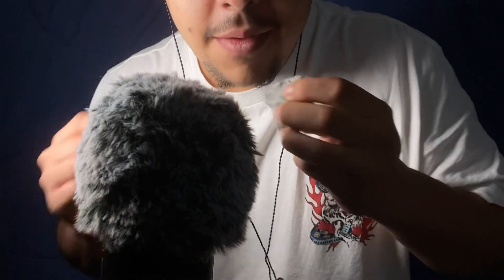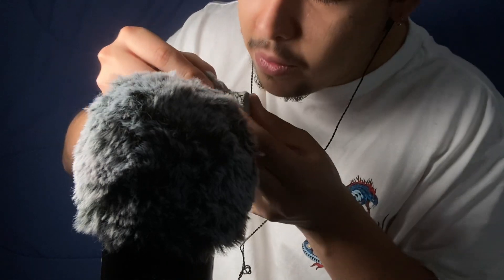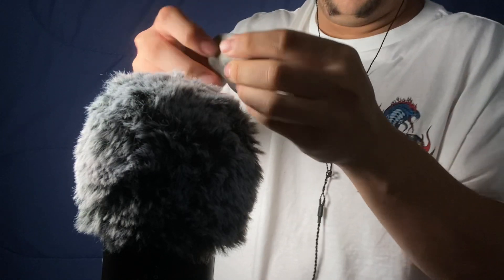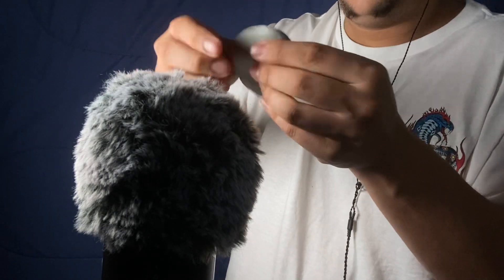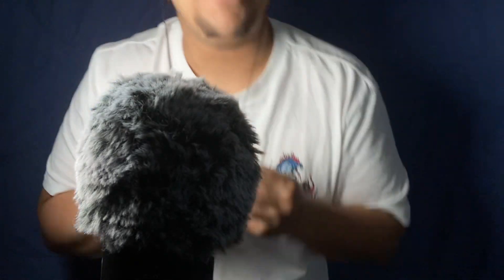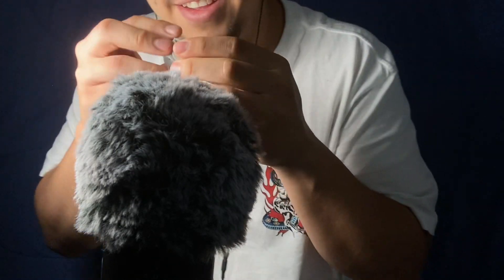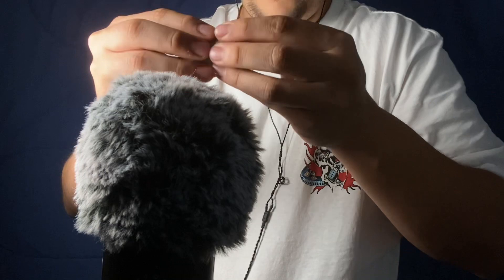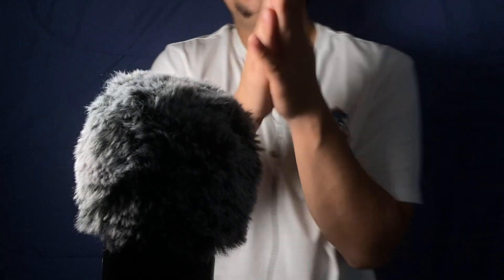ASMR - Fast&Aggressive STICKY HAND SOUNDS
Your boy is drowning in work and homework atm and ￼ I’m super grateful for y’all’s patients love and understanding 🫶🏼